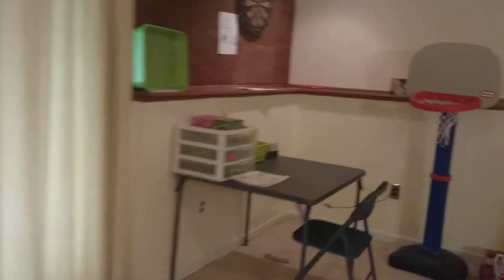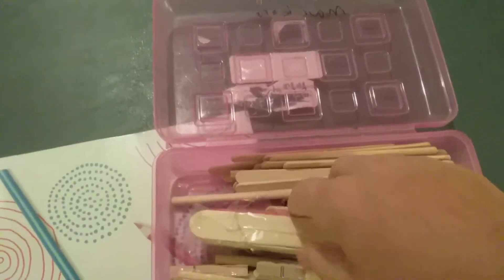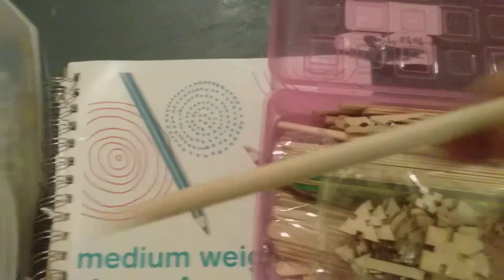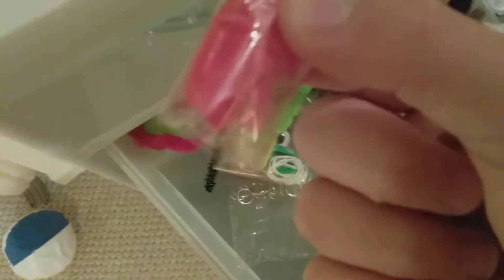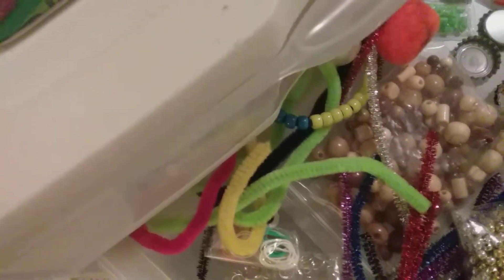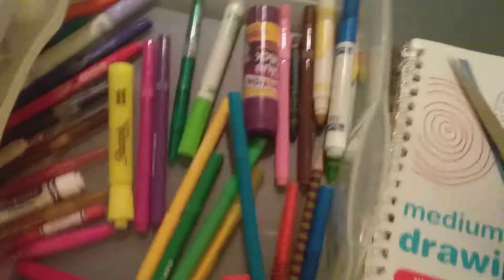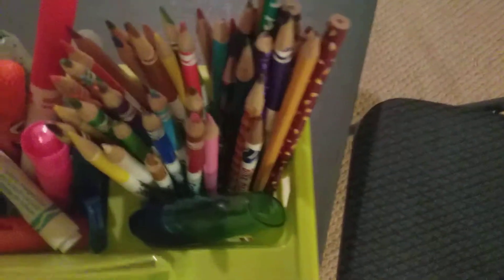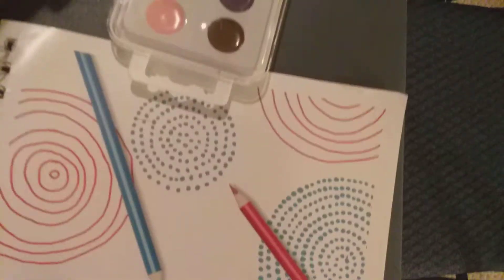Art Studio Set Up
I will be makeing art videos